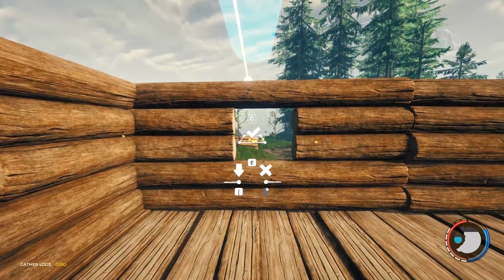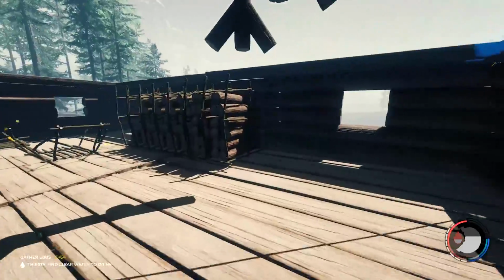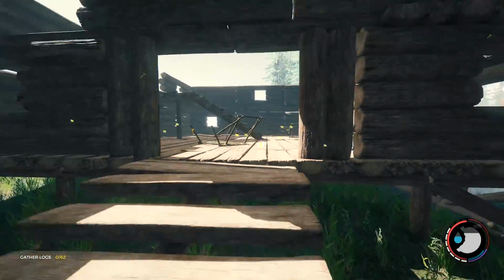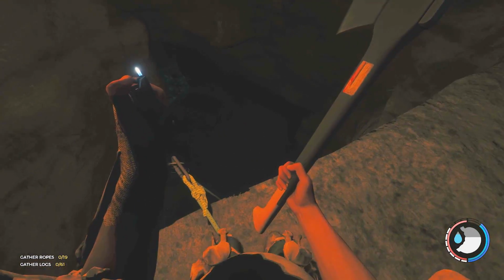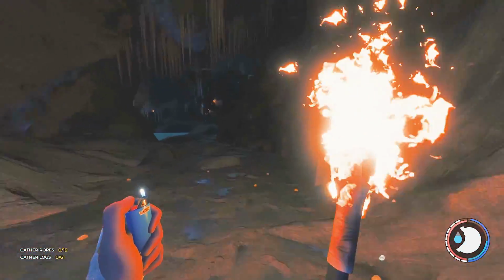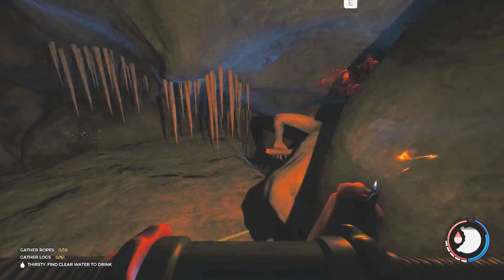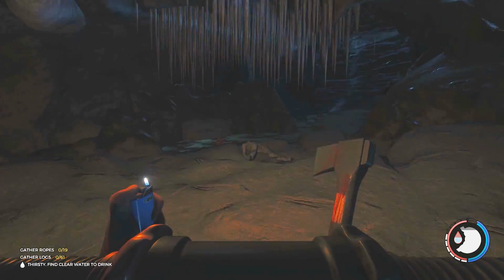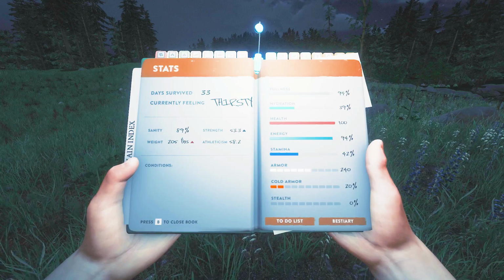S2 EP6 - Another Zipline for the Catcher & Exploring Caves I DON'T KNOW! (v0.69) | The Forest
I started another zipline for the catcher, and I explore a cave that I have no idea about. Its been awhile.

► MOBO: Asus Rampage V Extreme
► RAM: Corsair DDR4 3000MHz Vengence 4GBx8 = 32GB
► Video Card: Asus GTX-1080ti STRIX ROG OC Edition
► CPU: Intel Core i7 5820K 6-Core LGA 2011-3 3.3GHz
► Storage: ADATA M.2 SX7000NP 1TB + 24gb additional assorted drive space
► Keyboard & Mouse: Logitech G903 & Logitech G900
► Audio Recording: Scarlett 2i2 + SM58 Microphone
► Editing Software: Adobe Premiere Pro, Auditions, After Effects, & Photoshop
► Recording Software: Adobe Audition & NVIDIA Shadowplay